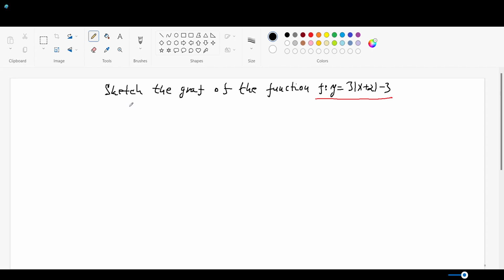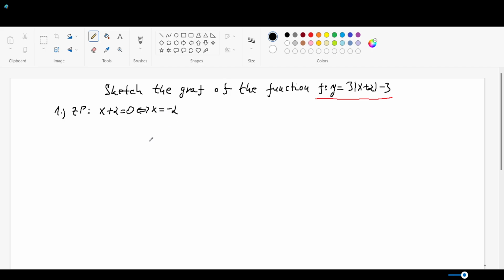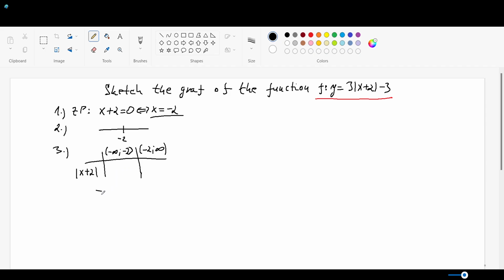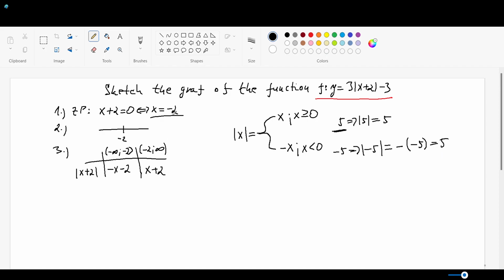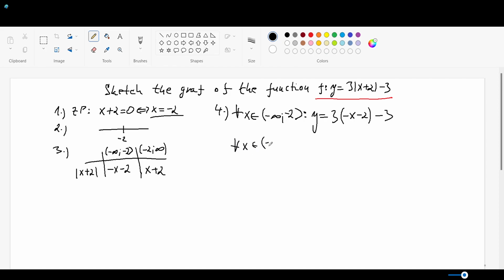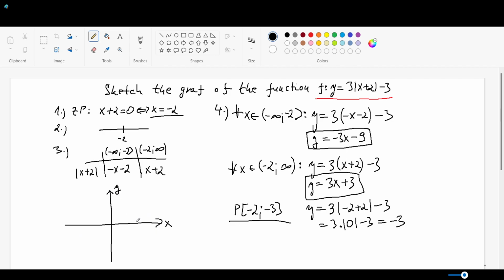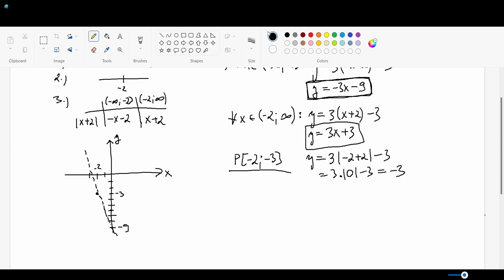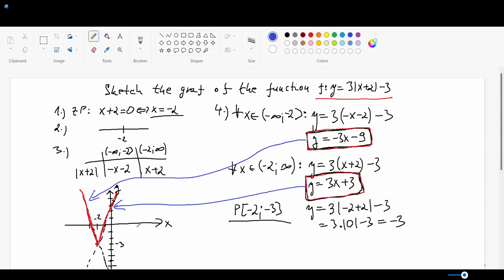GraphingLinearAbsoluteFunction I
GraphingLinearAbsoluteFunction_I - easy function which graph can be sketched using the transformations of the parent function.